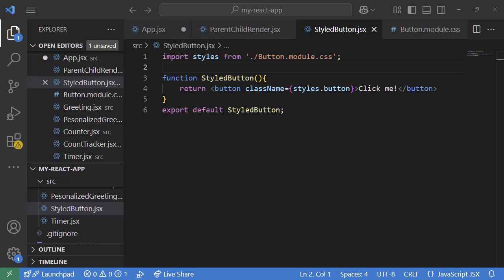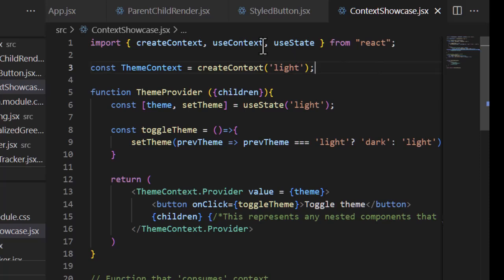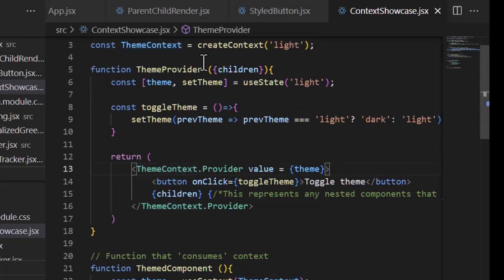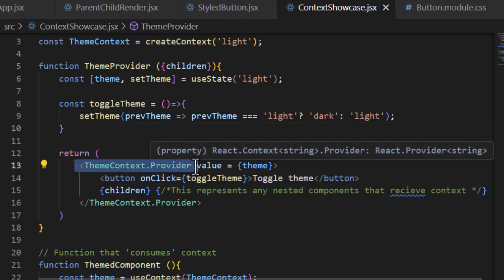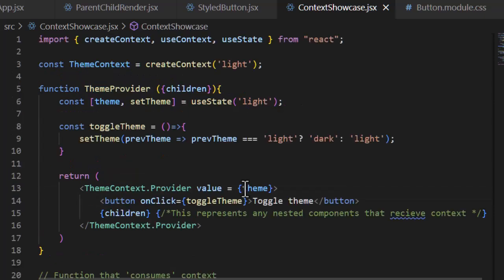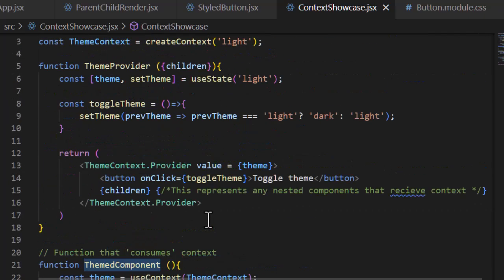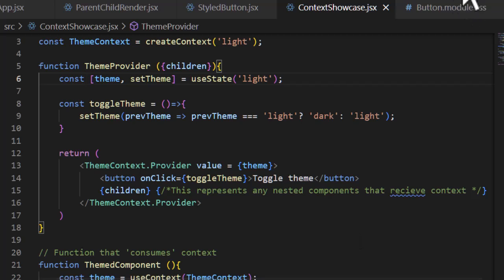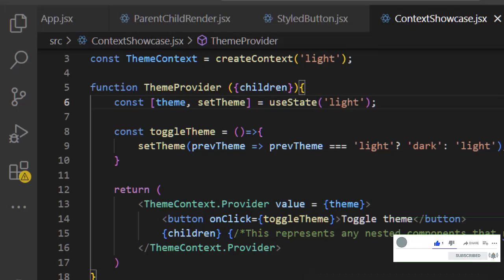useContext React 19 Tutorial – Avoid Prop Drilling & Master React Context API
Master useContext hook in React 19 to avoid prop drilling and share state across components with ease. This tutorial covers everything from creating a context to consuming values with usecontext react, using clean, modern React 19 practices.
👇 Full Tutorial:
Jump into React 19’s `useContext` hook and say goodbye to prop drilling forever. In this video, you’ll learn react useContext and understand how to set up context providers, consume shared state, optimize re-renders, and avoid common mistakes. Perfect for React devs aiming to build cleaner, scalable component architectures.

What You’ll Learn in This Video:
What is useContext in React? – Understand how useContext allows you to access and share state across deeply nested components without prop drilling.

Creating a Context – Learn how to create a react useContext hook and use it to store and share data globally within your app.

Using useContext – See how to consume context values in child components and react to changes in shared state.

When to use useContext – Learn the scenarios where useContext is most useful, especially in medium to large applications where prop drilling becomes cumbersome.

Best practices for useContext – Discover tips for organizing context values and maintaining clean code in your React applications.

By the end of this video, you’ll be equipped to simplify state management with useContext in React 19 and create more efficient, scalable applications.

This video is part of our React 19 crash course playlist

💬 Drop your biggest prop drilling pain point in the comments!